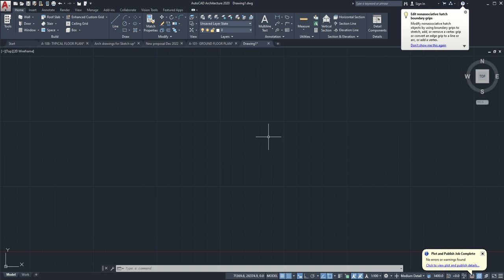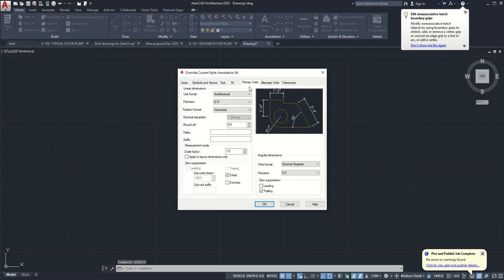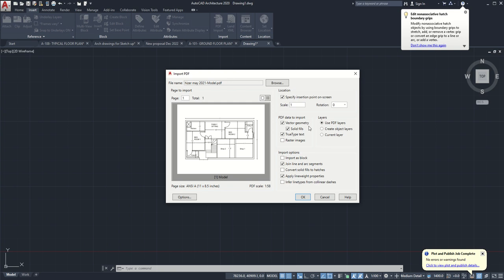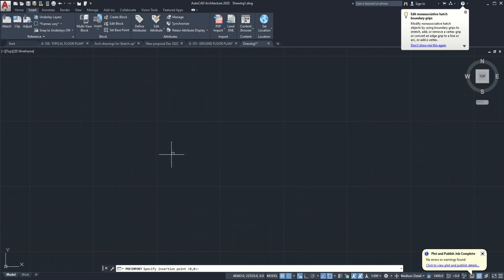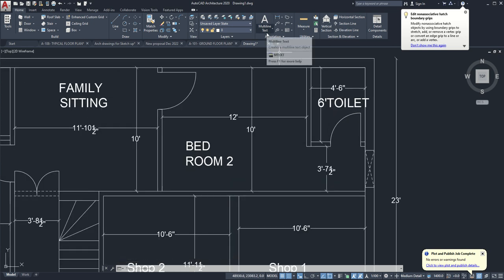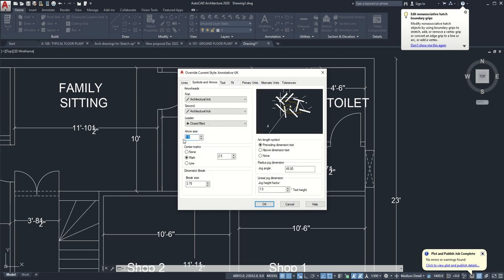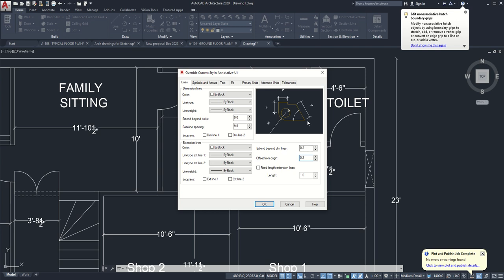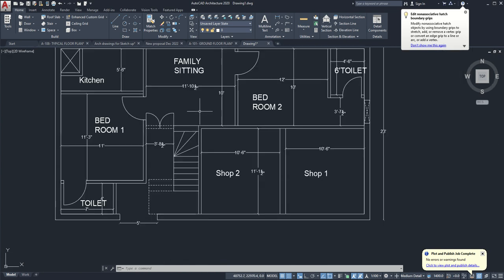PDF TO DWG CONVERSION WITH ACTUAL SCALE in 2 Minutes | AUTOCAD PDF TO DWG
AUTOCAD PDF TO DWG  - This simple tutorial teaches the procedure to convert a PDF to AutoCAD drawing file and scale the drawing to match with the actual dimensions in the PDF file .

Highrise Building Design (Ground Floor Design) in Auto Cad Part 4-
 Ground floor design
Highrise Building Design (Parking floor) in Auto Cad Part 3-
Parking floor design
Highrise Building Design in Auto Cad Part 2
Highrise Building Design in Auto Cad Part 1
Building design
Highrise building design
 Clinic Design.
Learn how to Design a medical clinic.
How to Draw irregular shape from PDF in AutoCAD.
how to import Pdf file in AutoCAD.
learn AutoCAD
How much YouTube pays for our videos???
YouTube income for views and ads .
What to upload on YouTube??
Are we making a big mistake.??
You tube per kia upload kraien.
 Kahin Hum koi ghalti to nai ker rahy???

YouTube per views hasil kerny ka asaan tareeqa.
Content for YouTube?

what we should upload on YouTube ?

avatar 2 collection worldwide
beta squad
billy o tea
bir kucuk gun isigi dizi 15 bolum
blue lock vs japan u20
camavinga
caylus
chess grandmaster vs grandmaster
chithi na koi sandesh
collagen drink for skin
diy crafts
evening snacks recipe
familia diamond esthalla pregnant at 16
famous painting in the world
fuel prices
fyrværkeri 2023
getsetflyfact
hairless guinea pig
hand game
helicopter helicopter
honey jar love spell
house series
how to train football alone
huawei freebuds se
jimny suzuki 2022
kanna antu pilichana kanna thalli song
kawasaki ninja h2r
korean dramas
laal rang movie
lethmyr
lithium in water
main chand sitare ki karny
manila bay reclamation project
mera dil ye pukare aaja
move your phone with mine
mrbeast
munawar faruqui girlfriend
neymar jr awards
munawar faruqui girlfriend
neymar jr awards
no bra tiktok highlights
norris nuts
north korea
nuvvu vastavani nenu orabbaya
okc thunder
paris saint germain full match
peranbu serial whatsapp status tamil
period
pickpocket show steve harvey
piers morgan twitter hacked
pinjra episode13
pink venom lyrics
poetry
rebecca zamolo
riff challenge
ringtone
robert
pathan movie review
pathan movie trailer
review of pathan movie
fuel prices
pathan official trailer
shahrukh khan movie reaction
what is movie
xxx